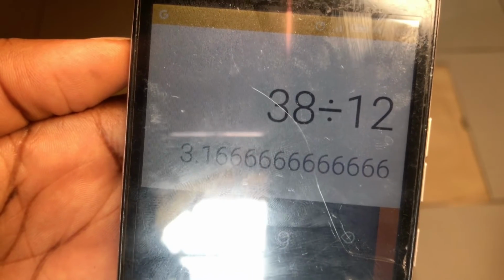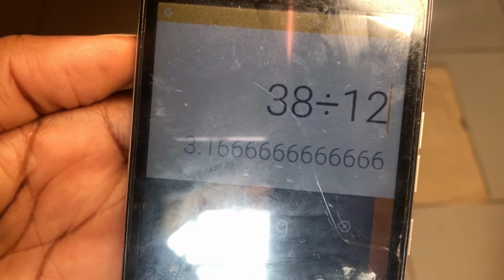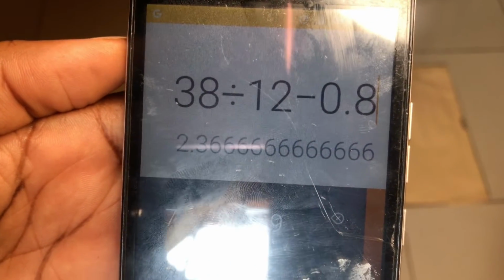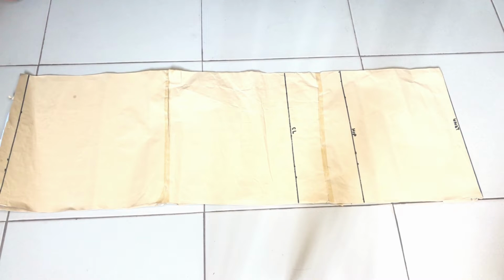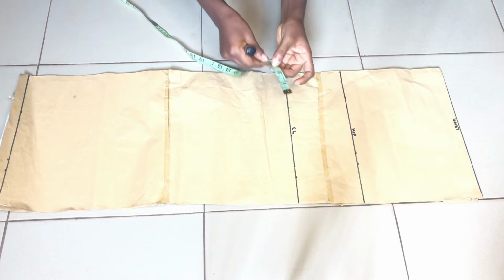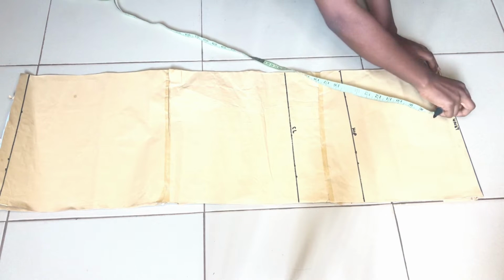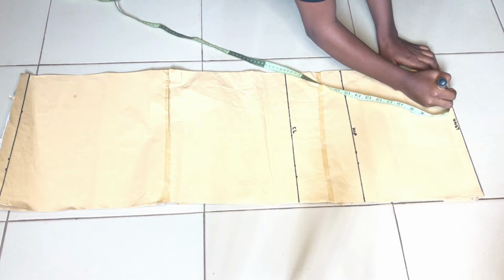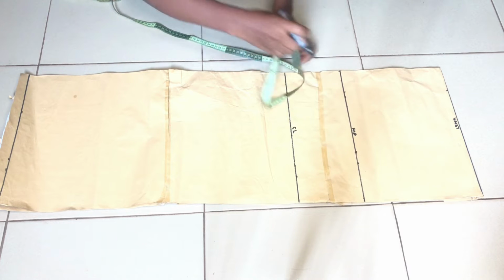Easiest Ways To Draft A Female Pant /Women Pant Pattern Drafting.